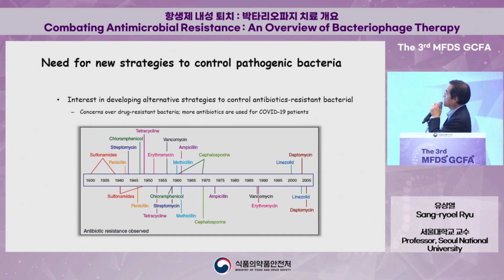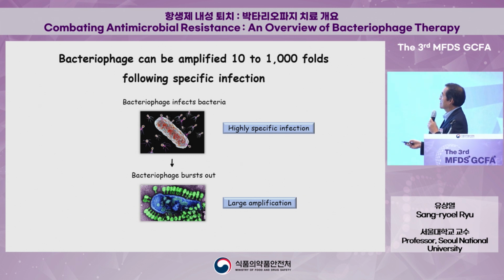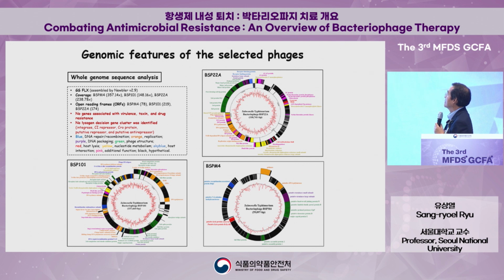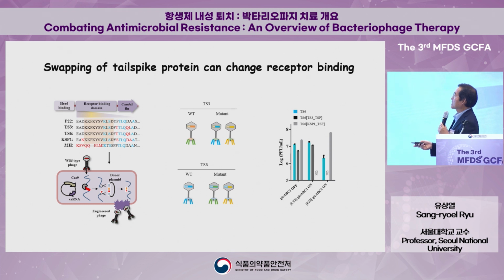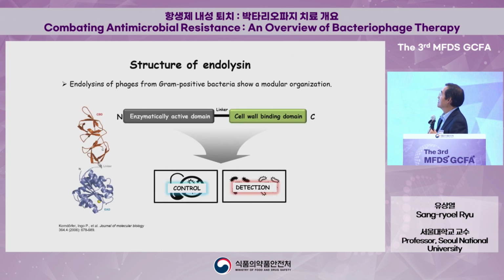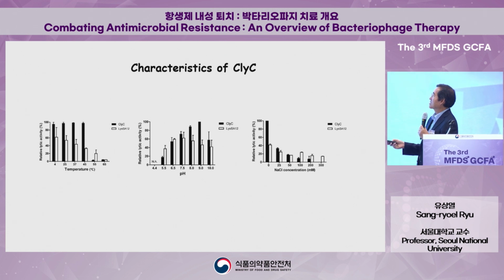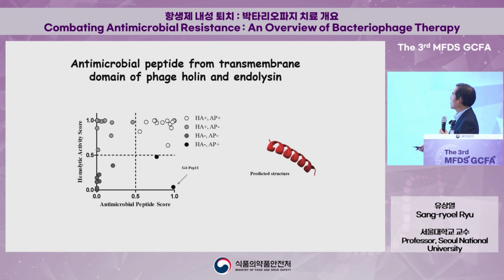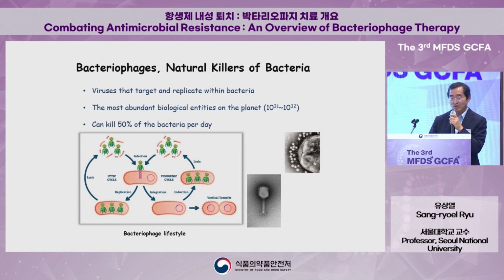Session 3-2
The 3rd MFDS Global Conference on Foodborne Antimicrobial Resistance (GCFA)